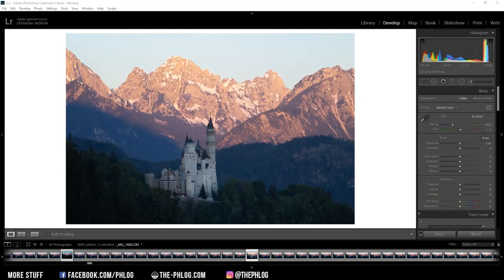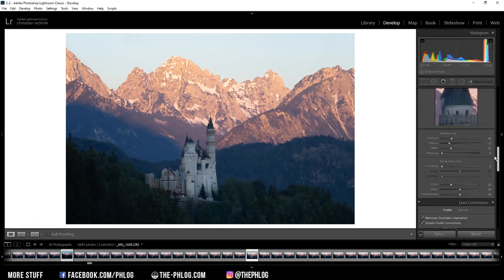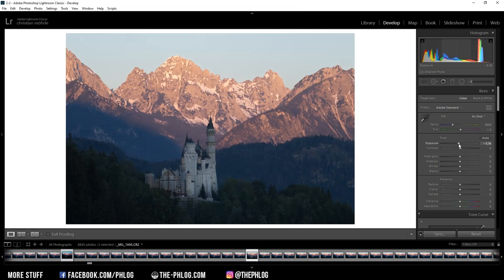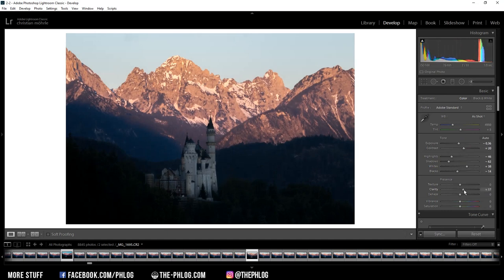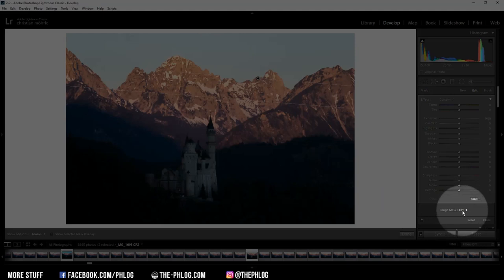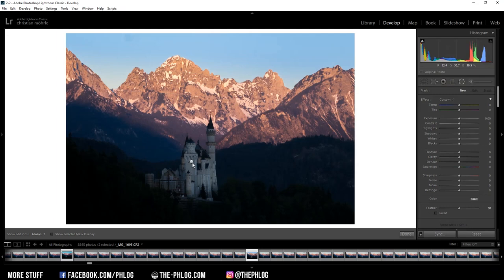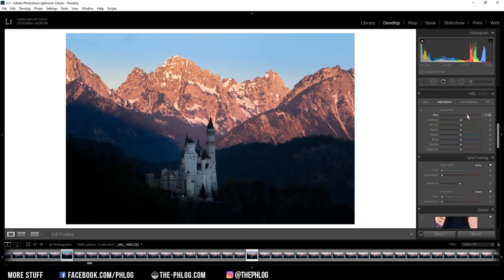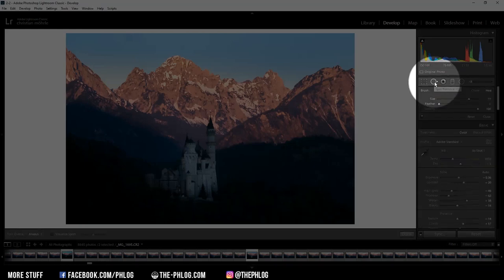Enhancing Alpenglow with Adobe Lightroom Classic | QE #238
In this quickedit video I'm using Adobe Lightroom Classic to enhance a sunrise photo of the famous Schloss Neuschwanstein in southern

For this photo my main goal was to enhance the subtle Alpenglow in the back which is caused by the first light hitting the mountains. To achieve this I added a strong contrast, so that only the caste in the foreground has visible detail, while the forest is almost black. As the editing wasn't that complex, I simply used Adobe Lightroom for the post processing.

1. Basic Adjustments

To start the editing I switched the camera profile to Adobe Standard which reduces the overall contrast so I have more control over it myself. As I quite liked the colours I didnt adjust the white balance. Now to enhance the Alpenglow I dropped the exposure to make everything darker and bring out those red tones of the mountain range. Then, I further dropped the highlights and the shadows and to not make it too dark I carefully increased the whites. Finally, I dropped the blacks and increased the contrast some more. This results in heavy underexposure, but for this photo it was exactly what I aimed for.

2. Local AdjustmentsI added a graduated filter for the sky which I wanted to have stronger blue colour tone. I specifically targeted the sky with a colour range mask applied on the graduated filter and dropped the white balance temperature as well as the exposure.

I also added a radial filter over the castle. Here I simply increased the exposure since this area needs to be brighter as the main subject.

3. Colour Grading

I started in the hue tab by dropping the orange hue and thus giving the orange tones a stronger red colour tone. In the saturation tab I further increased the red saturation and slightly dropped the blue ones. Then, to make the sky darker I dropped the blue luminance in the Luminance tab.

Finally, I used the split toning to apply a cold colour tone to the shadows of the photo.